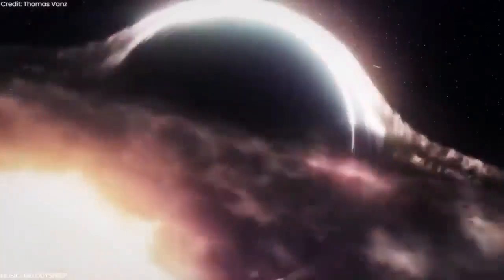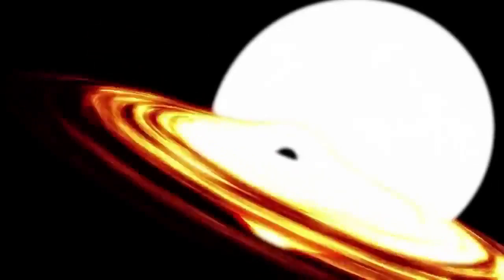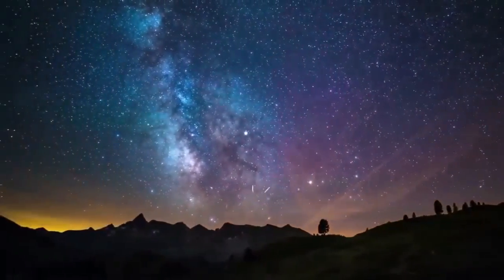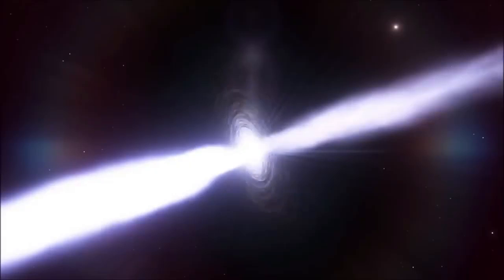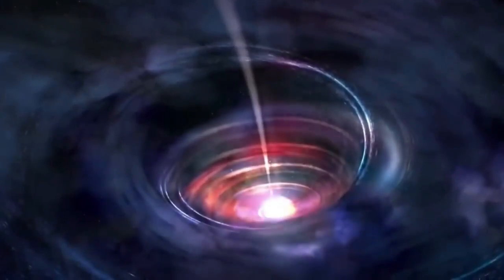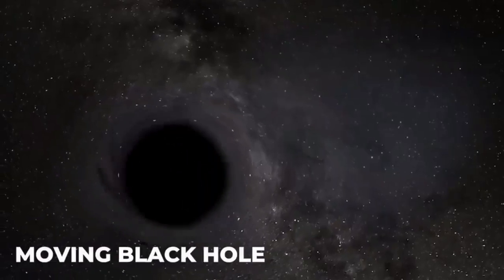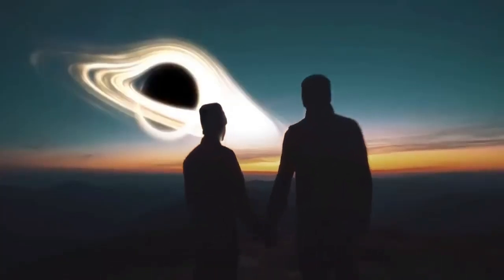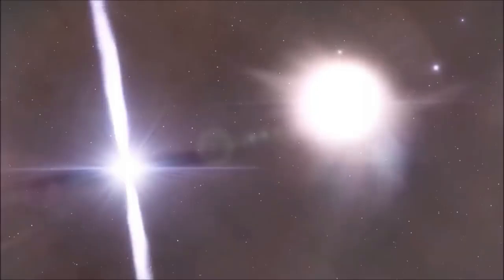Science Reveals the Mysterious Interior of Black Holes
Have you ever wondered about the mysteries floating around in space? Well, there's one in particular
that has long puzzled scientists: black holes. But that's all about to change, because scientists have just
made a groundbreaking announcement about what they've discovered inside a black hole. And trust us,
it's going to get crazy.

Credit.